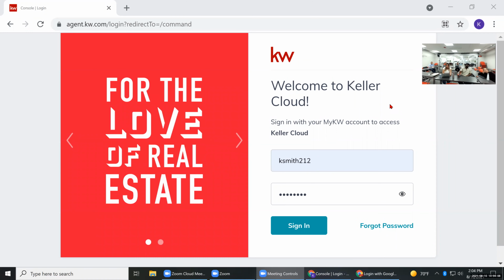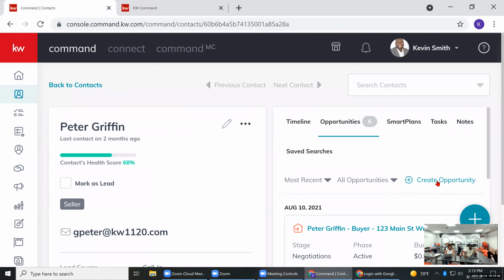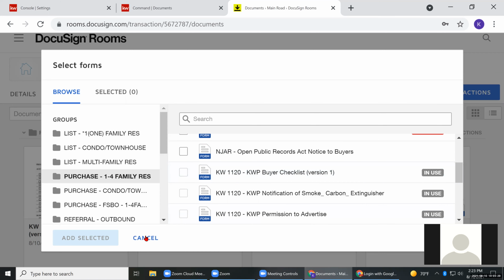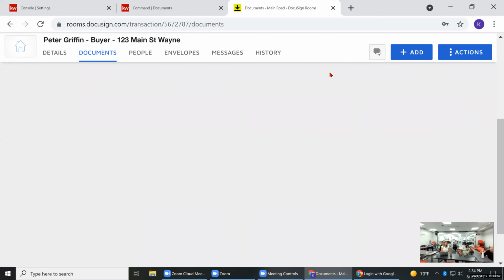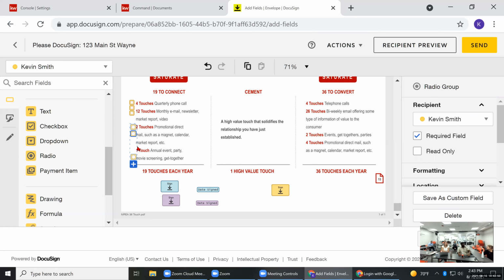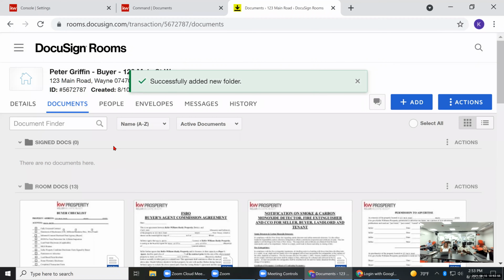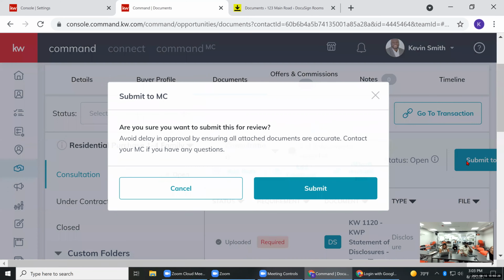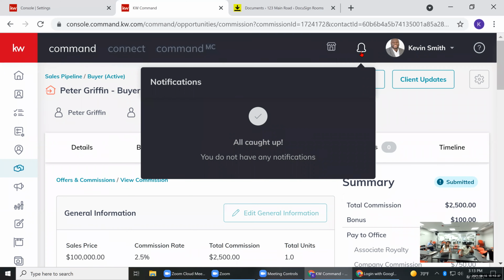Command Your Transaction